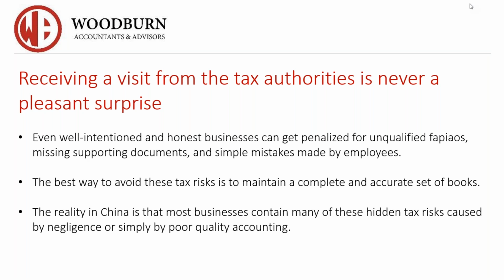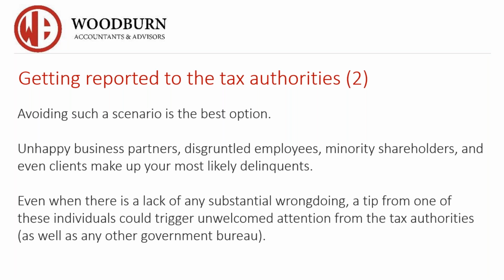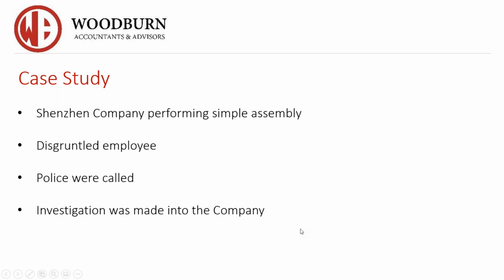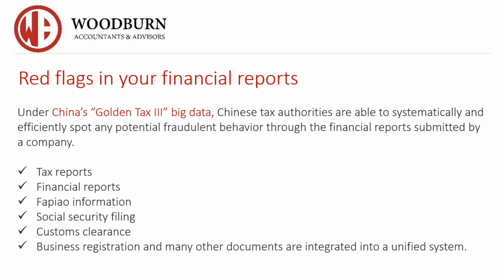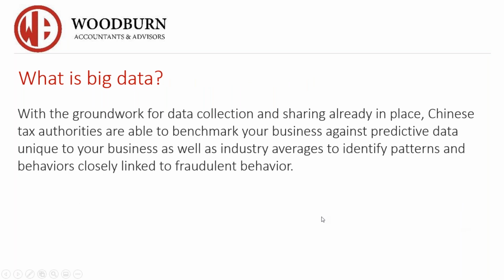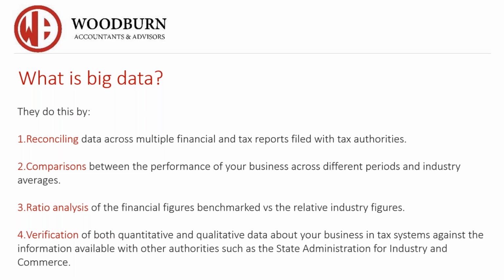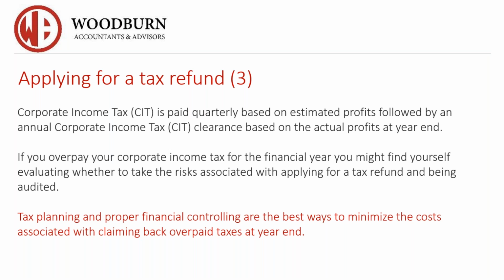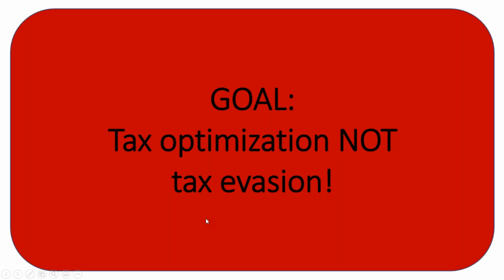How to avoid a tax audit for your China business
As one of the world’s biggest economies, China offers significant business opportunities for foreign companies. But attached to the lucrative benefits of doing business in the country come a set of rules and regulations, which when not taken seriously may result in tax audits, penalties, and other serious consequences. Taxes represent one of the most important sources of revenue for the Chinese government, and tax authorities have recently stepped up their efforts on enforcement and collection of corporate taxes. Even well-intentioned and honest businesses can get penalized for unqualified fapiao, missing supporting documents, and simple mistakes made by employees. In the past few years, the Chinese government has improved the country’s business environment to allure foreign investment and offset a slower economic growth. At the same time, they have tried to increase the overall awareness of the society and to pre-empt taxpayers from engaging in any non-compliance tax practice. In this webinar we will highlight a simple message: no more business as usual. The days of hiding profits and avoiding paying taxes in China are over. Find out how you can protect your China business and avoid a tax audit.